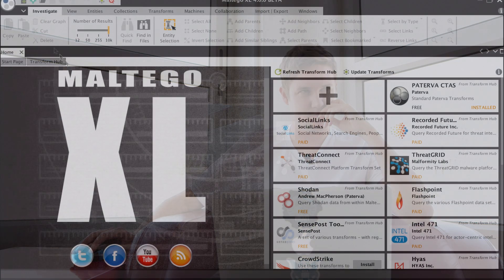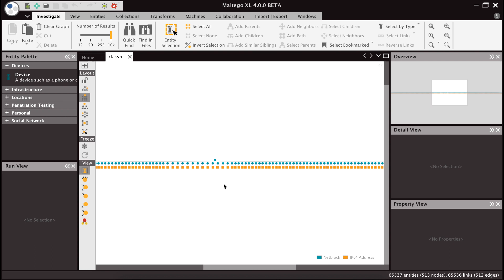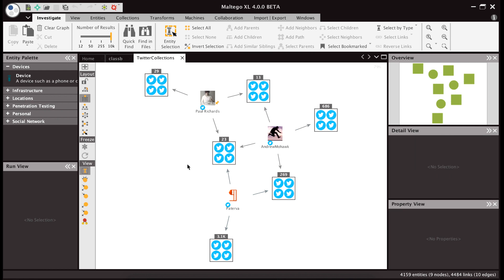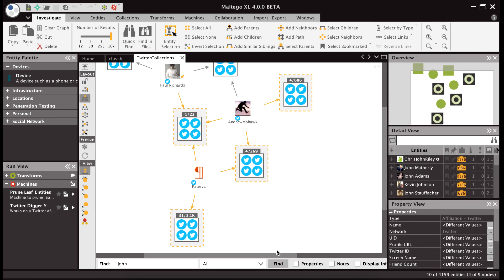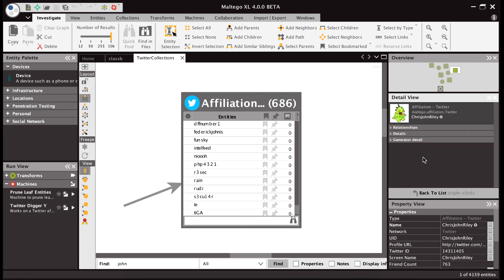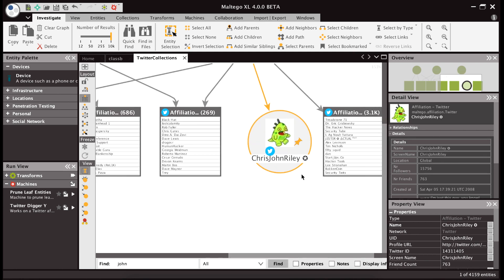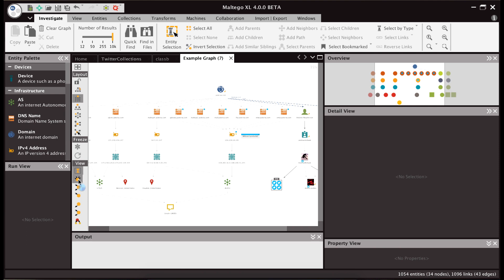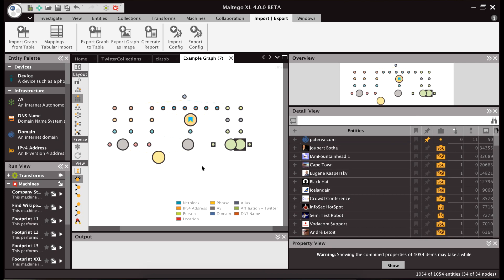Maltego 4. What's it all about?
After such a long time we're finally ready to show the world Maltego 4.  This video gives you a quick overview of what it's all about.